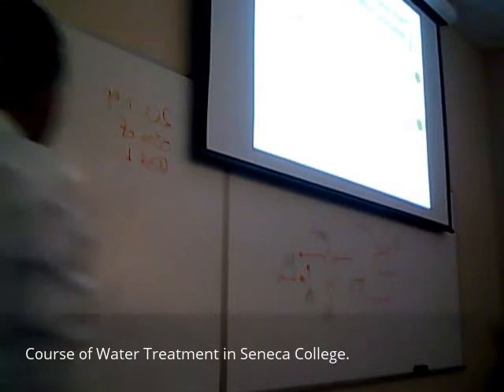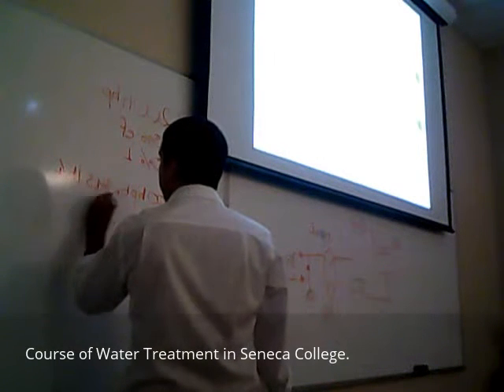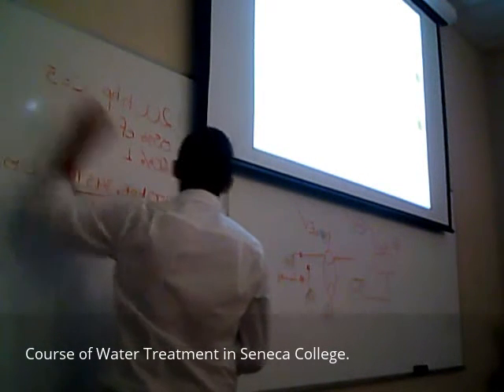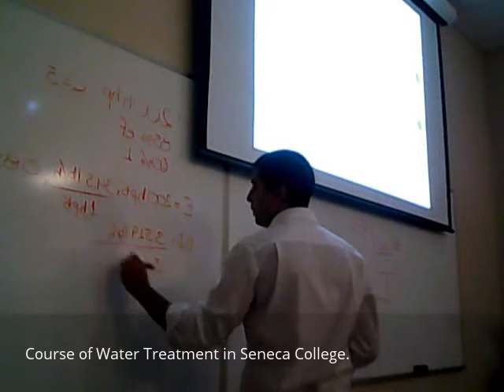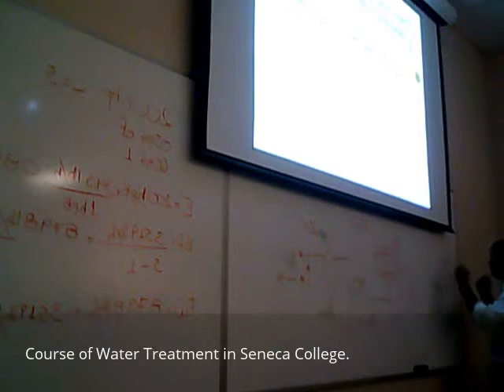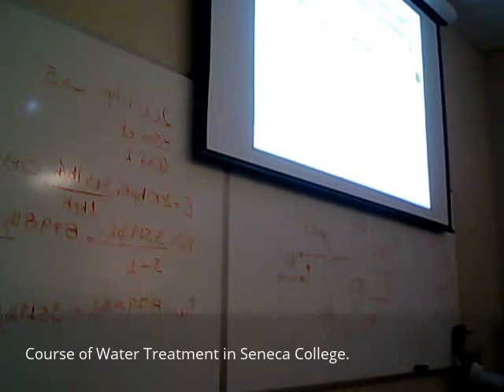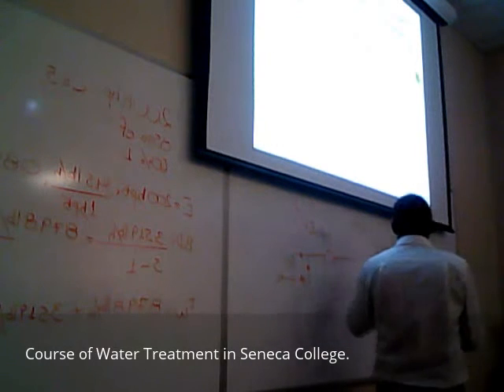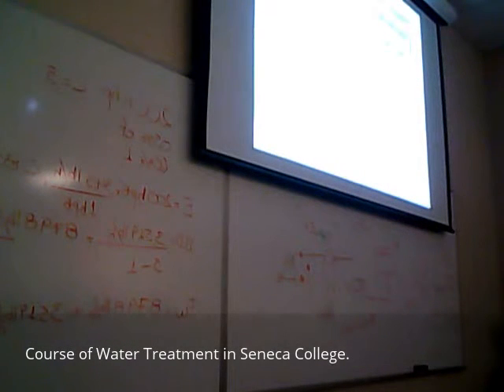Course of Water Treatment in Seneca College. Resume